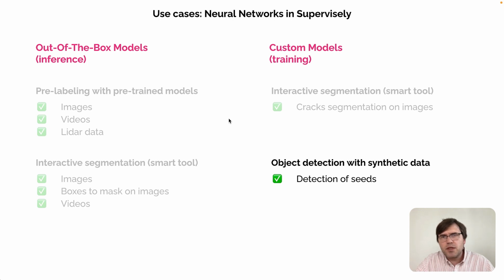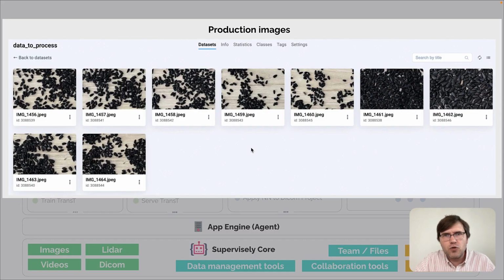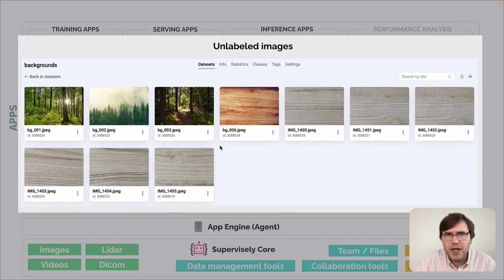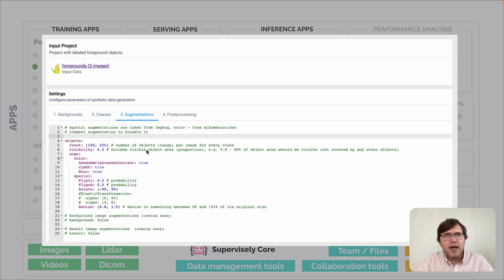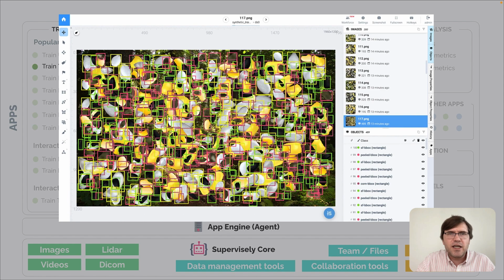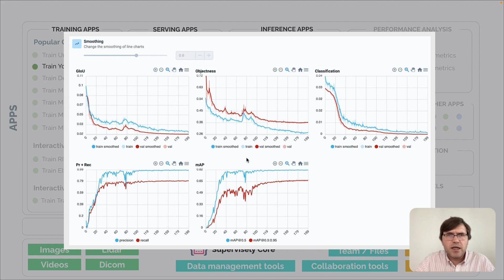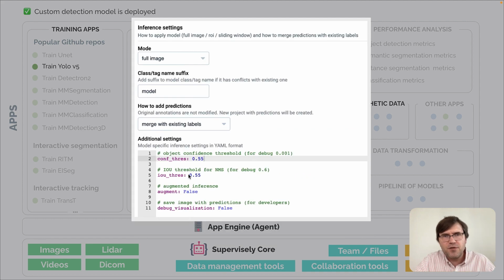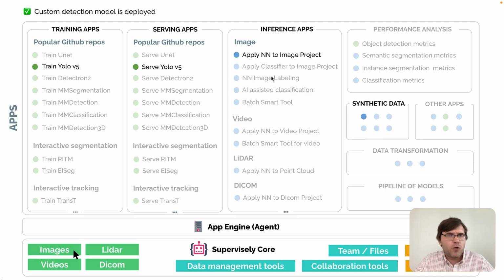Principle 4: Custom models: object detection using synthetic data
🙋Ready to get started with Enterprise Edition? Questions?